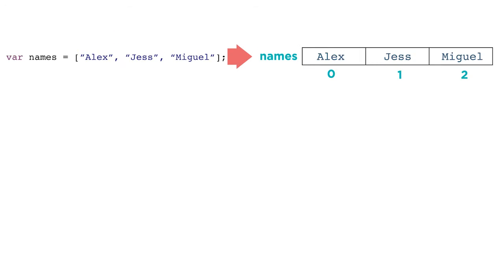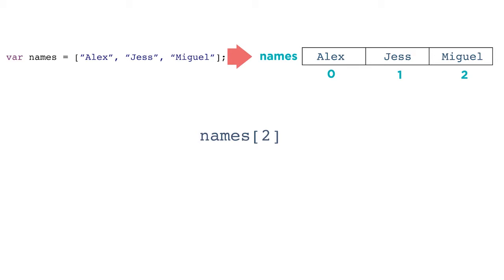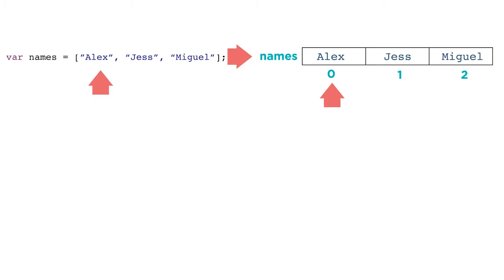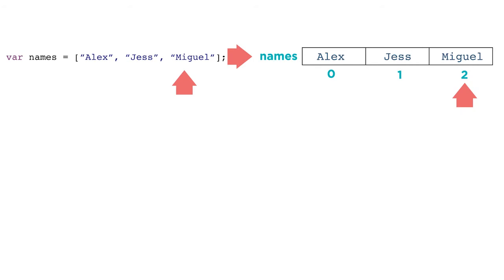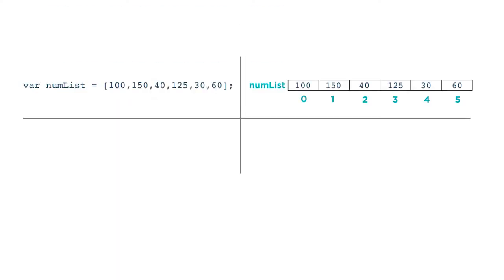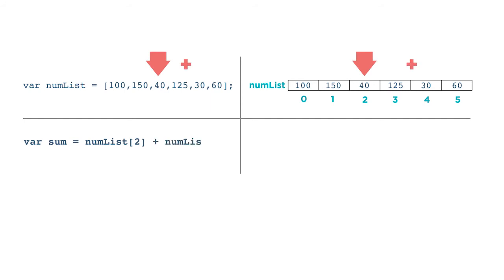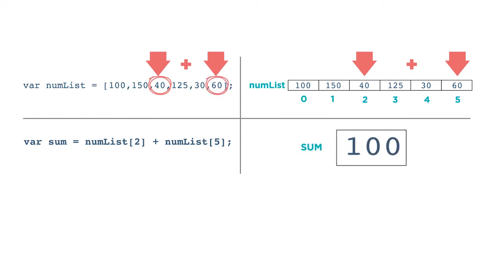CODE.ORG Introduction Into List PT 2 --WATCH AFTER LESSON #2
Please watch this video after Lesson #4